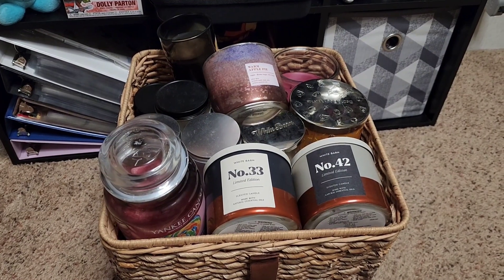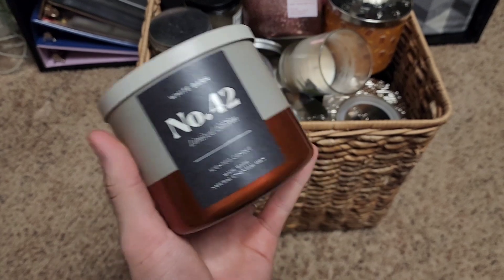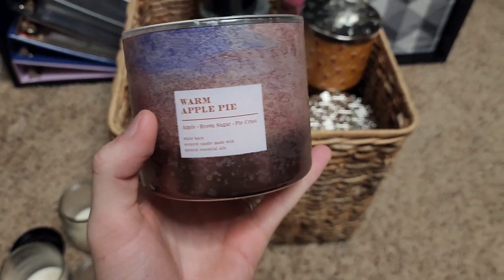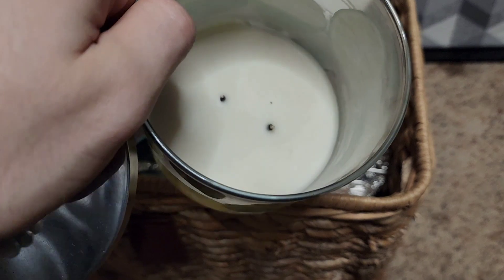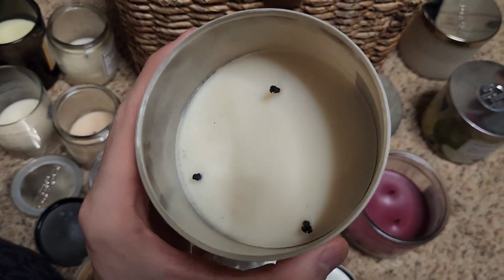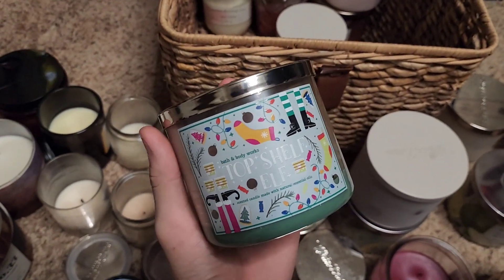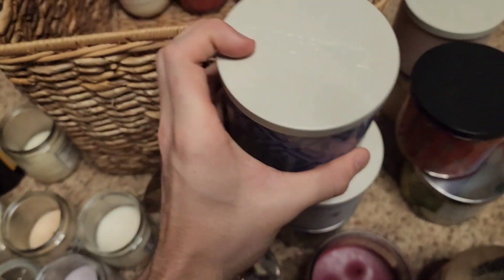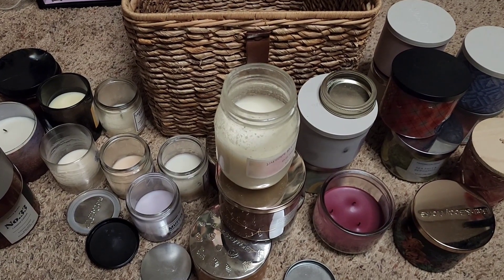Massive March Candle Empties 2024 ❤️